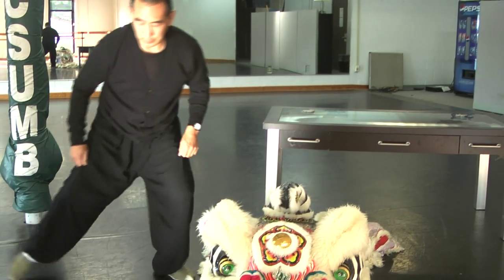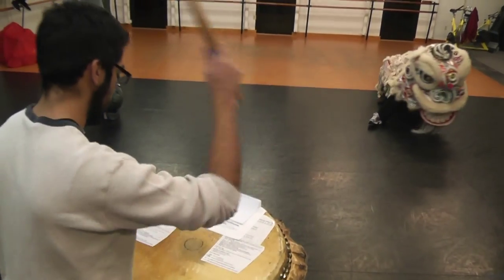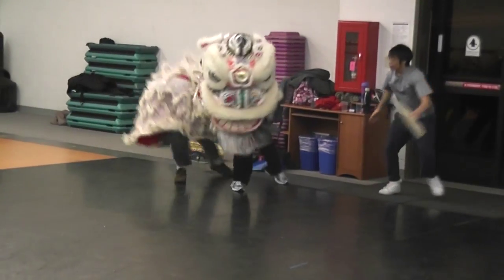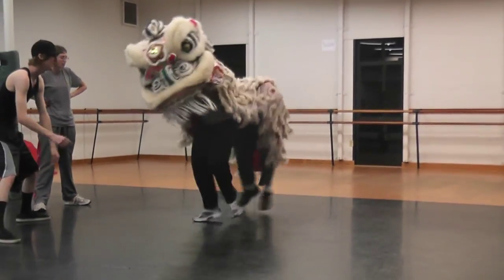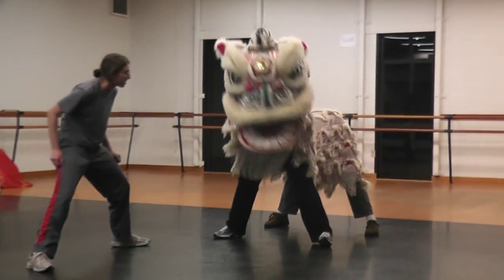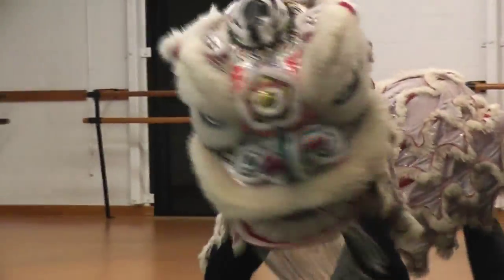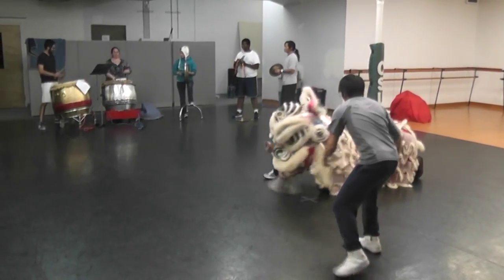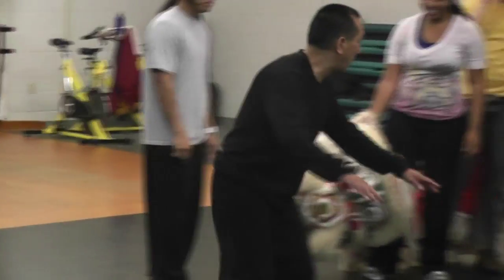CSUMB Chinese Lion Dance Documentary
A Documentary for TAT 237 about the CSUMB Chinese Lion Dance Club